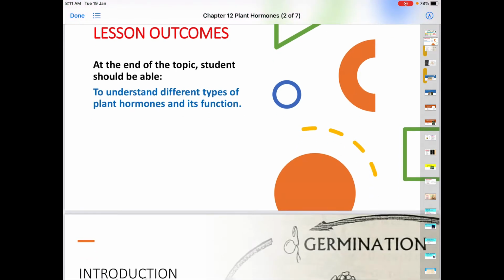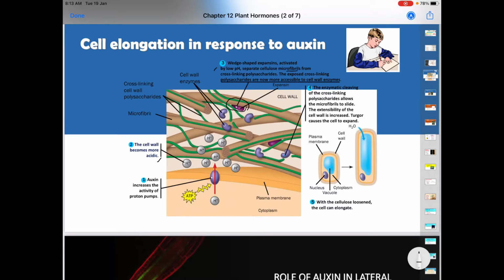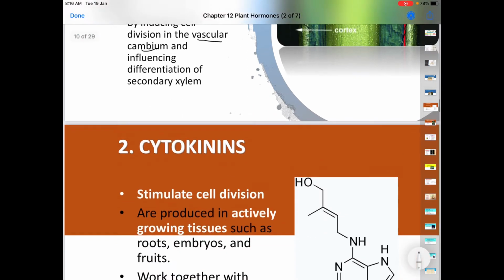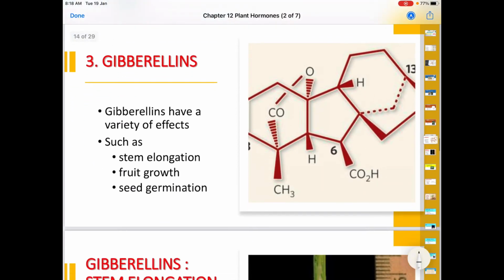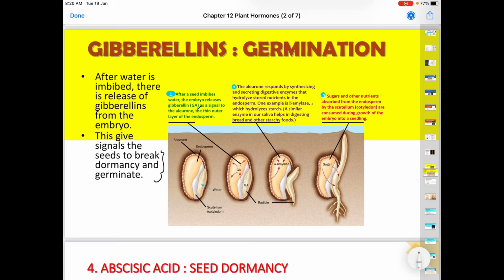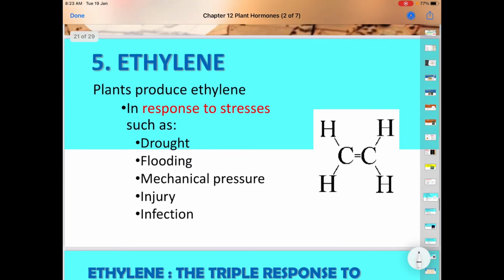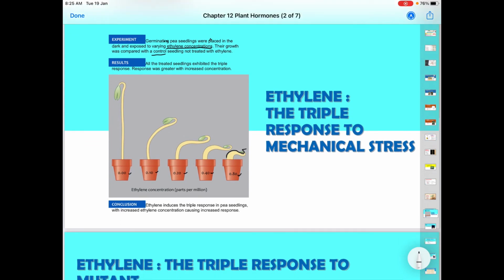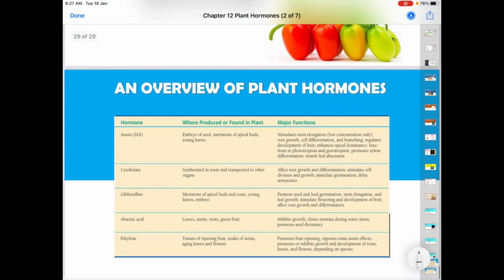Chapter 12: plant hormones